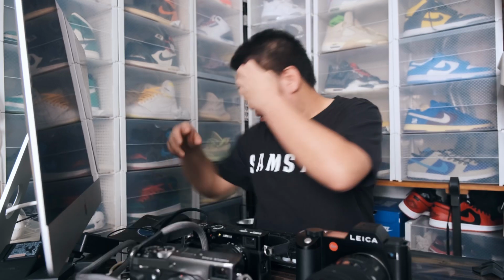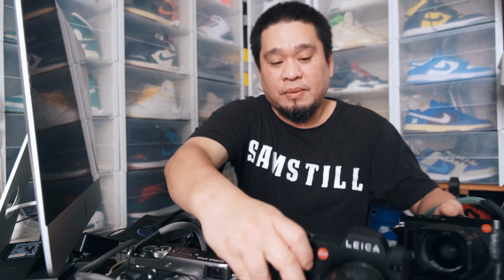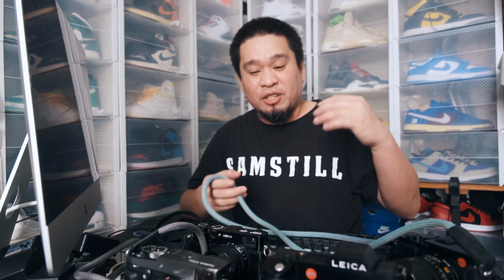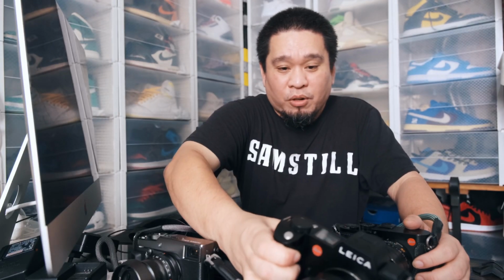LEICA SL FOR STREET PHOTOGRAPHY AND WHY I CHOOSE THE LEICA SL OVER THE HASSELBLAD X1D IN 2022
you can check here:

hasselblad x1d II 50c

Leica SL

tiktok accnt